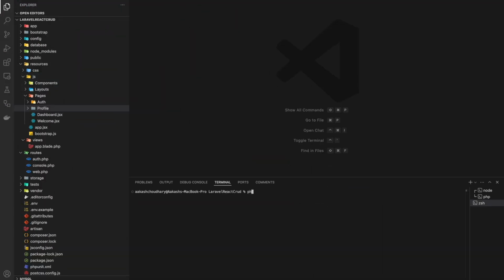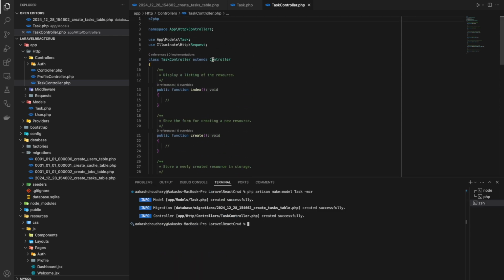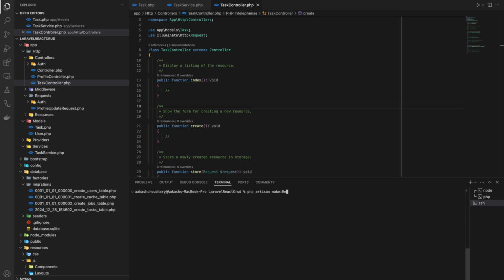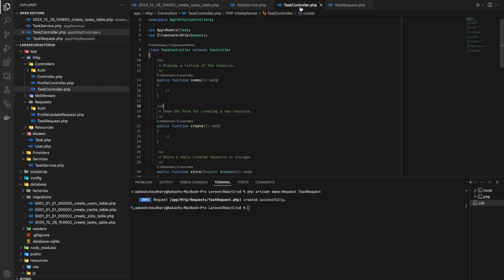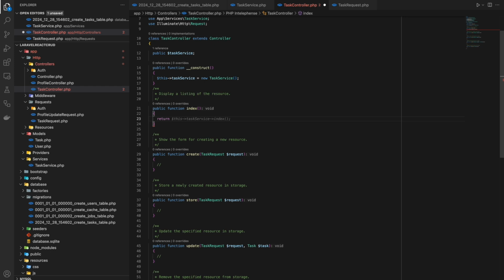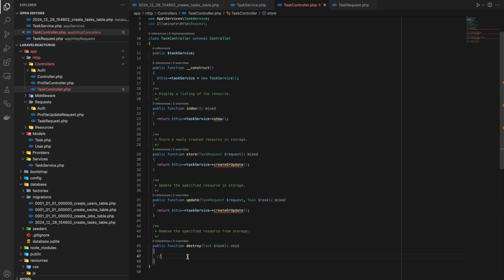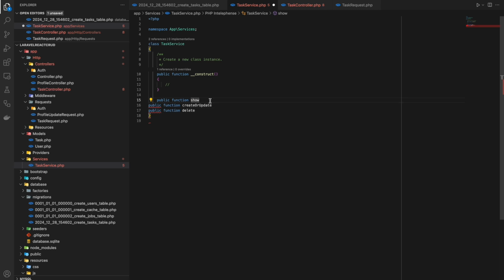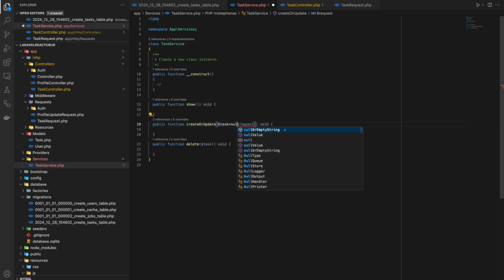Building Laravel Backend Essentials: Controller, Model, Migrations, and Validation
Learn how to build the Laravel backend essentials in this step-by-step tutorial. We’ll cover creating controllers, models, and migrations for your application, and dive into using Laravel request classes for efficient data validation. Perfect for developers looking to establish a solid backend foundation for their Laravel React projects. Watch now and take the first step toward mastering Laravel!